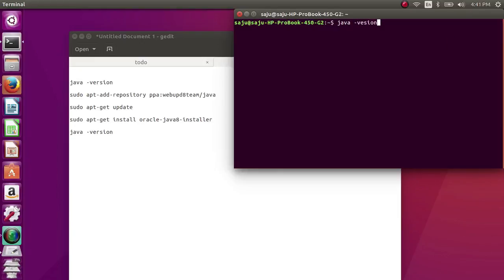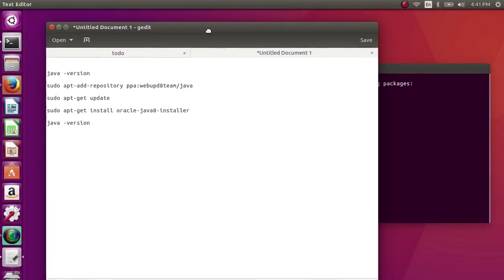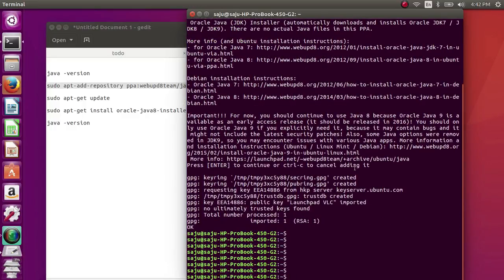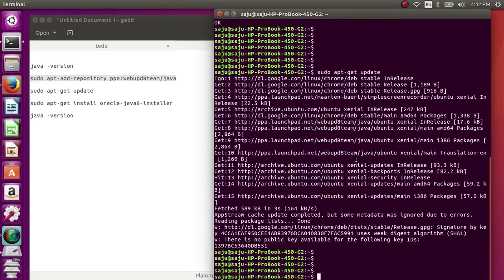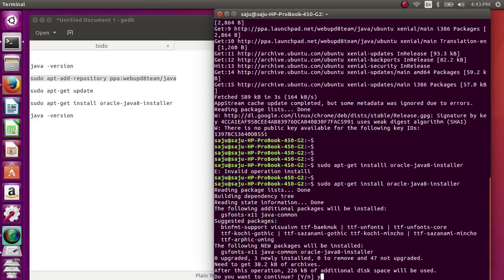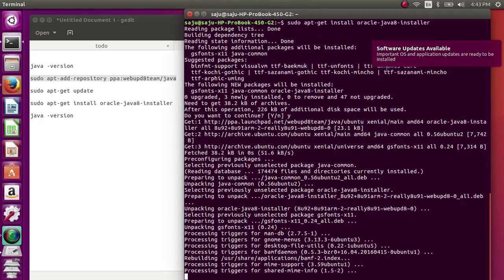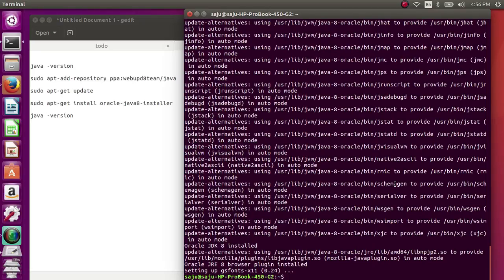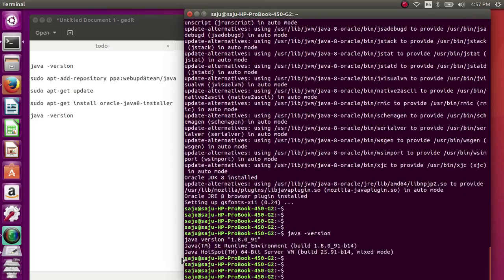Installing Oracle Java JDK 8 on Linux - Ubuntu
java -version

sudo apt-add-repository ppa:webupd8team/java

java -version